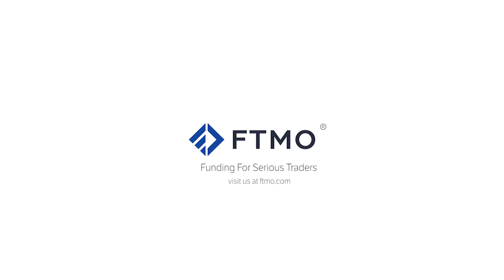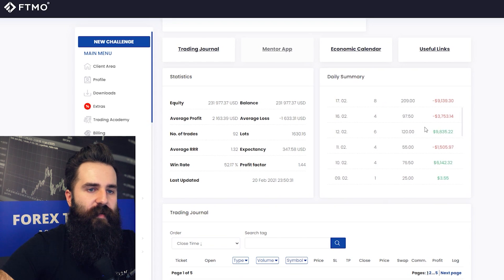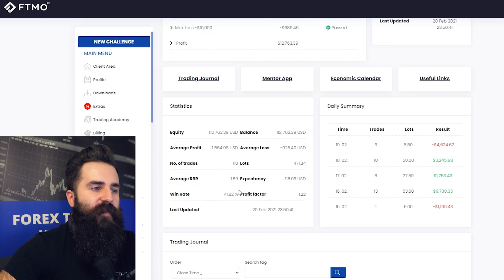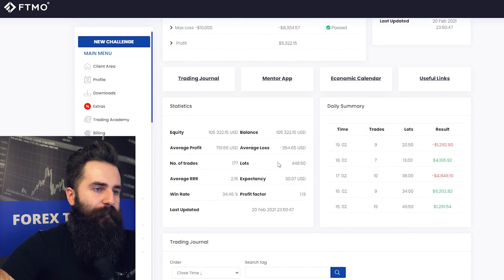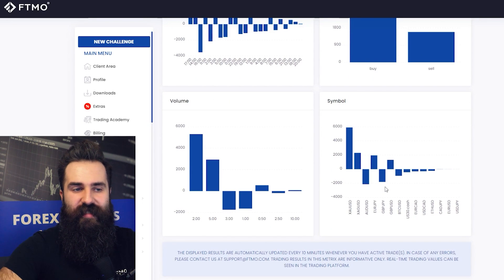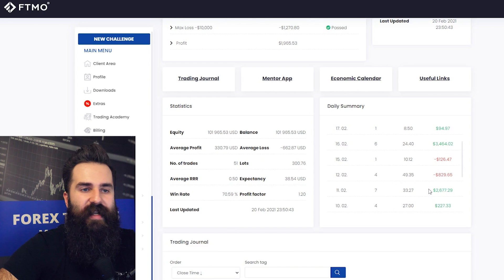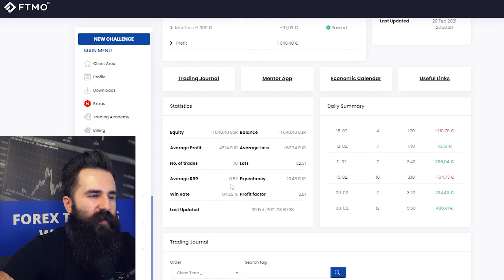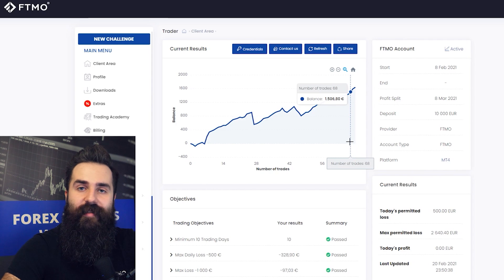FTMO Accounts Overview - $32,000 Profit Trading Forex!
Become our next FTMO Trader and work with an initial balance of up to $200,000

Take a look at the performance of our FTMO Traders. Not only we show you one of our FTMO Traders who made over $30,000 profit, but also other insight on how our FTMO Traders approach the markets!

All information provided on this channel is intended solely for the study purposes related to trading on financial markets and does not serve in any way as a specific investment recommendation, business recommendation, investment opportunity, analysis, or similar general recommendation regarding the trading of investment instruments. The historical results and/or track record does not imply that the same progress is replicable and does not guarantee profits or future profitable trading records or any promises whatsoever. Trading in financial markets is a high-risk activity and it is advised not to risk more than one can afford to lose!